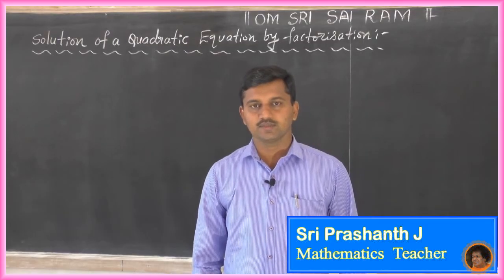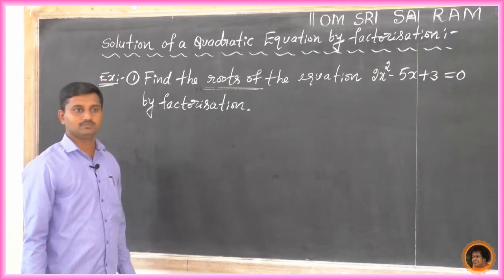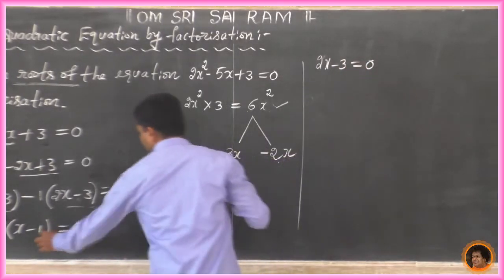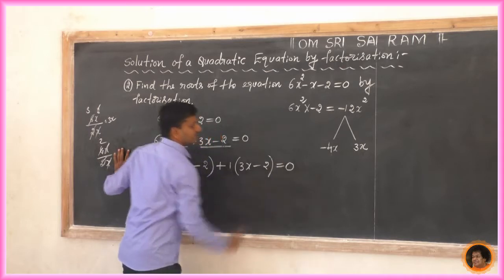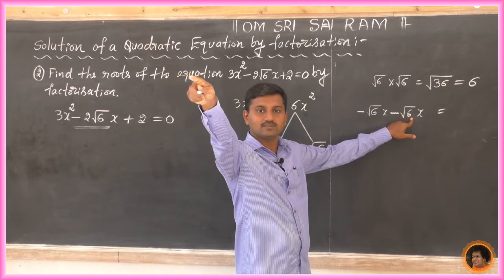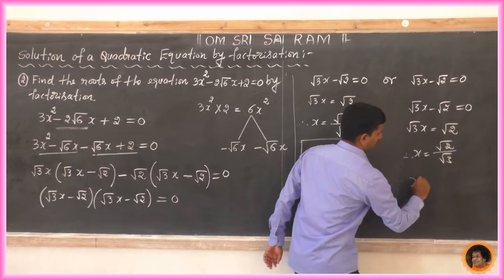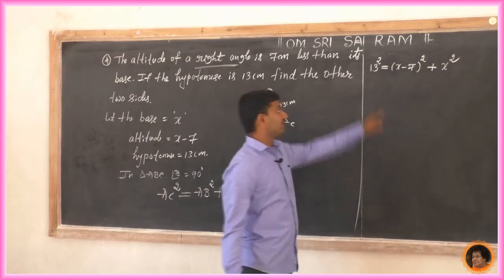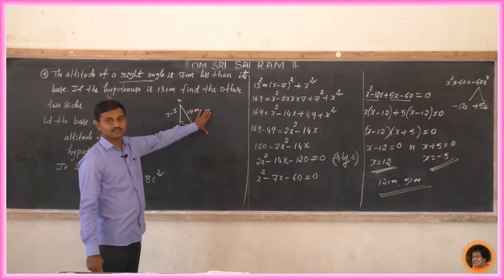SSSLS HS Alike - 10th Mathematics [EM] -Quadratic Equations[2] - By Prashanth J.